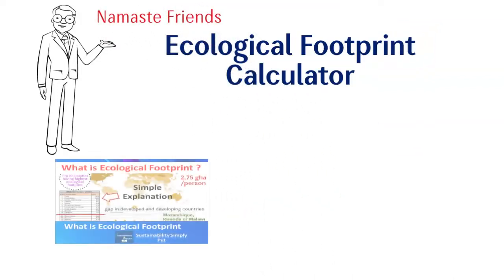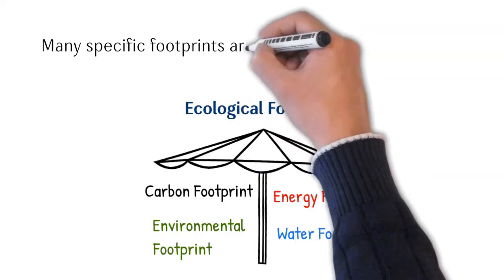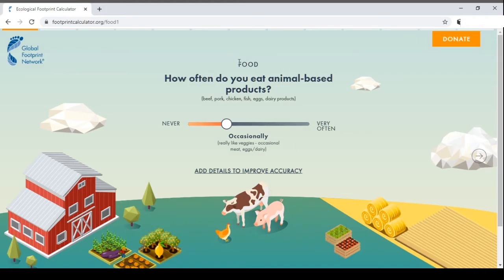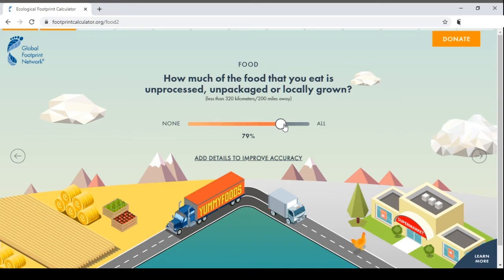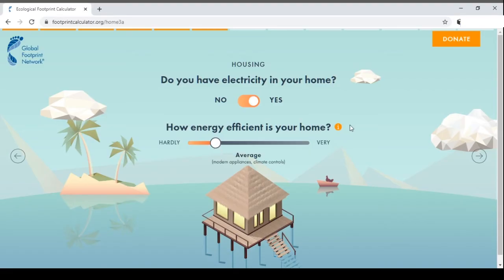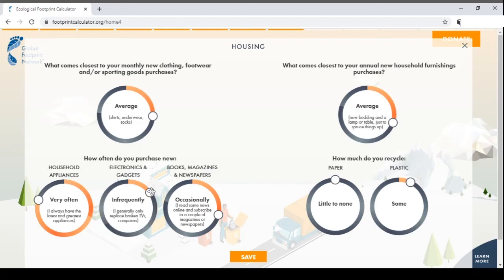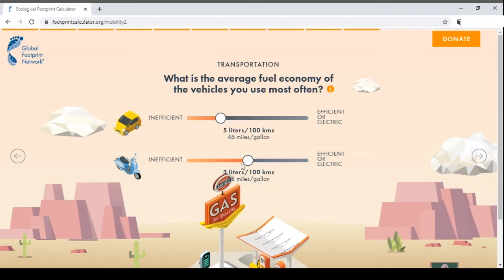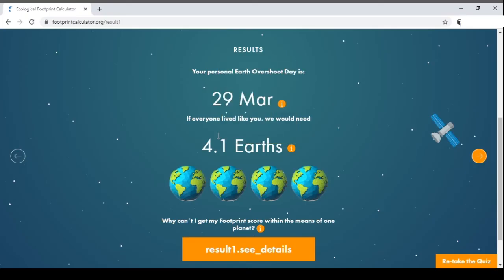Ecological Footprint | How to use Global Footprint Network Calculator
In this video, we will see multiple footprint calculator options & how we can calculate our ecological footprint.
0:00-  Ecological Footprint Calculation and Types
2:02- Global Footprint Network's Ecological Footprint Calculator

We require 1.69 earths to fulfil our global needs of humans. Each year we are consuming global average of 2.75 global hectares (gha) per person.

Though this is World average and doesn’t tell specifically what your or my actual ecological footprint is.  There are many resources to check our personal contribution for this ecological footprint. In fact, as we discussed in last video, Ecological footprint is an umbrella concept and many specific footprints are developed under it, according to our focus area.

You can find below online Footprint options and resources:
1.  Ecological Footprint by Global Footprint Network
2. Carbon footprint Calculator by Conservation.org
3. Carbon footprint Calculator by Nature Conservancy
4. Environmental Footprint by WWF (The World Wildlife Fund for Nature)
5. Water Footprint Network
This list is not exhaustive, but this will give you a fair idea about variety of Footprints and online calculation options available. Links to these all are given in the description.

We will see in detail how to calculate Ecological Footprint with Global Footprint Network calculator.

Please consider helping this mission by sharing amongst friends.

Thanks !! Lets create a Sustainable World.

More Resources:
1. Ecological Footprint by Global Footprint Network
2. Carbon footprint Calculator by Conservation.org
3. Carbon footprint Calculator by Nature Conservancy
4. Environmental Footprint by WWF (The World Wildlife Fund for Nature